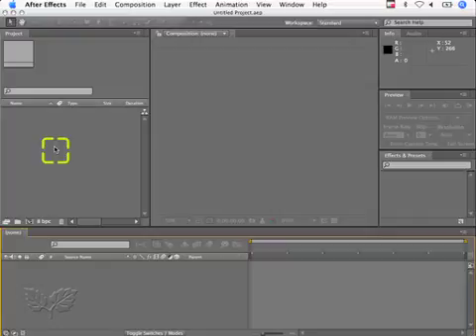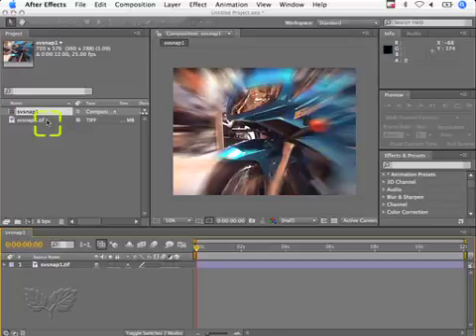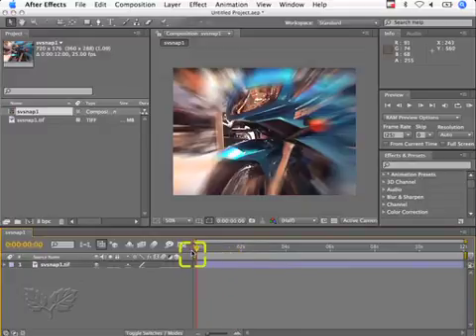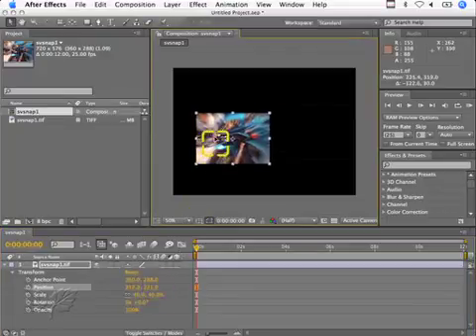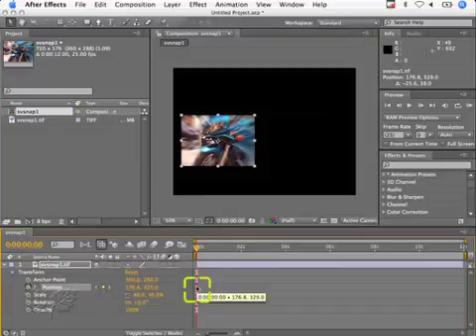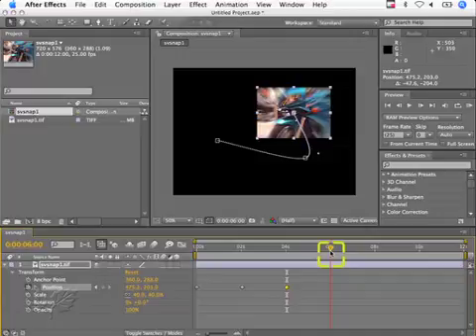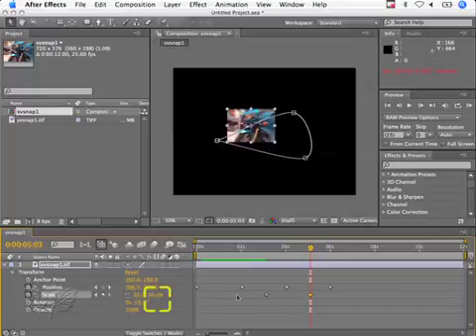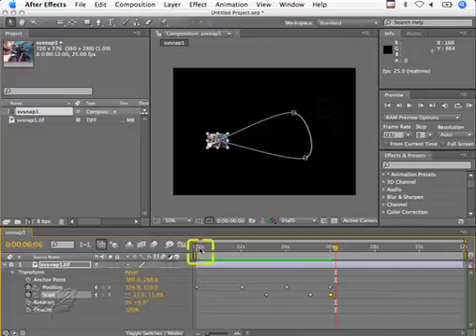MT_01 animation basics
Adobe After Effects training free demo from AE level1 series